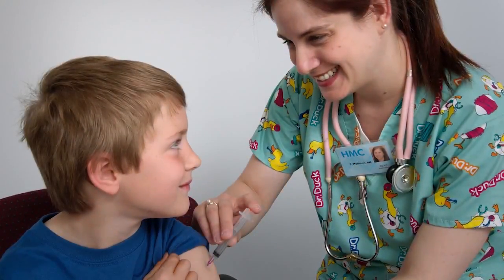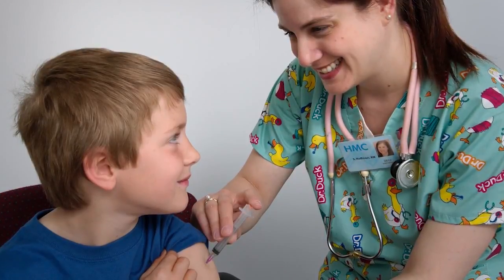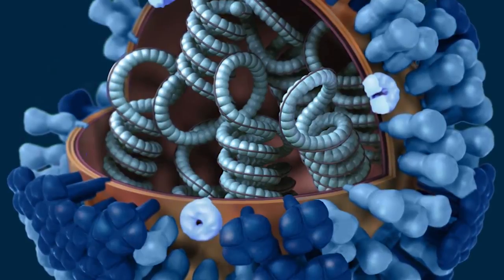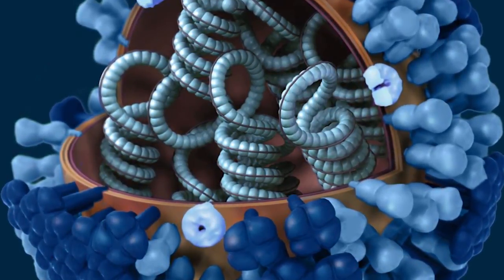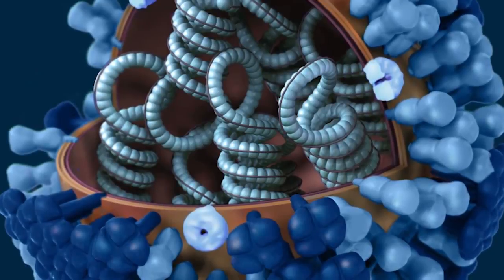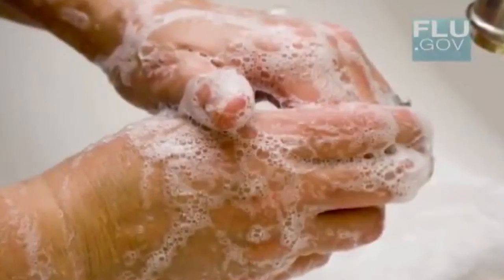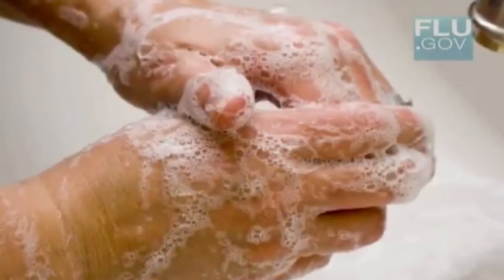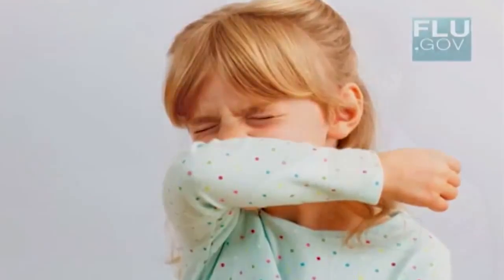Flu Shot 101: Everything you need to know about the flu vaccination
A flu vaccination is your best defense against contracting the flu, but who should get it, when is the best time, and will one dose of the vaccine do the trick? In this segment, Christina Hermos, MD, infectious disease physician at UMass Memorial Children's Medical Center, shares helpful information to help protect your family against the flu and dispells misconceptions about the vaccine itself.